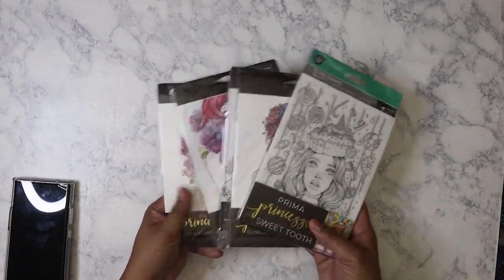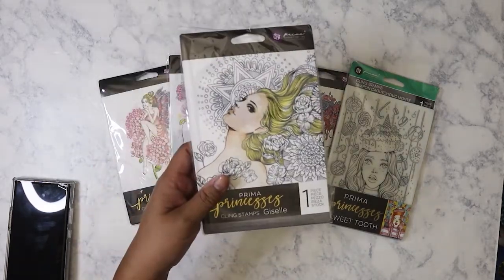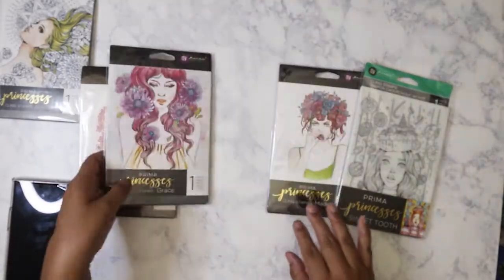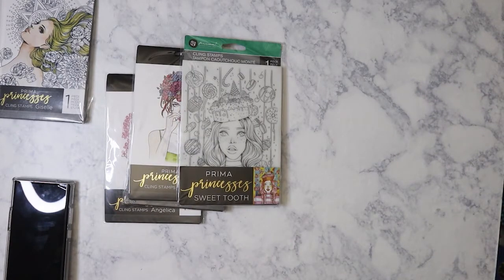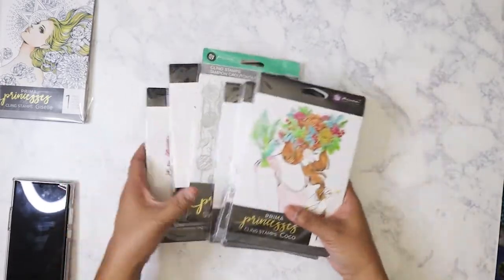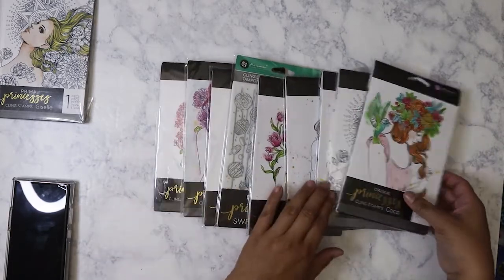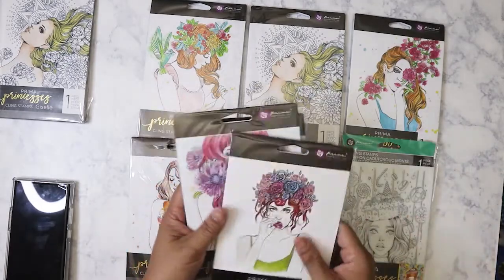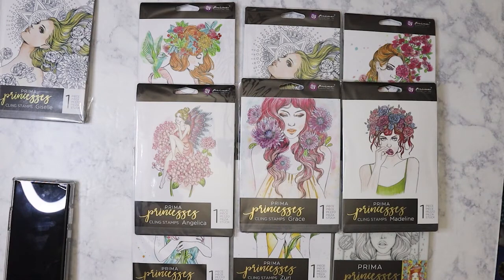Peachy Cheap haul: Prima Princesses Stamps Round 2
Another set of Prima Princesses stamps that I purchased from Peachy Cheap.  I didn't know that most or all of the stamps are discontinued from Prima Marketing!

Main Instagram:  nikita2471
Instagram hauls acct:  nikita.hauls